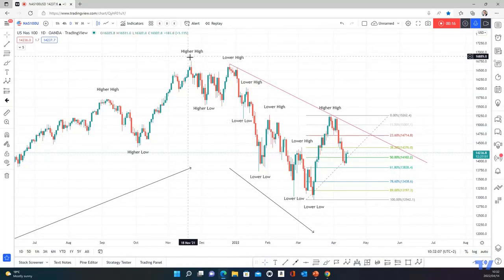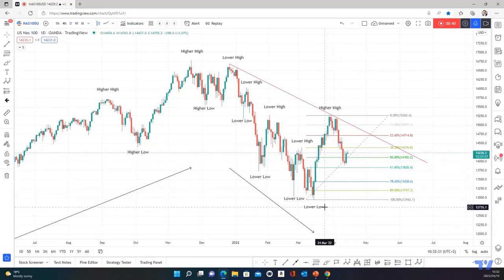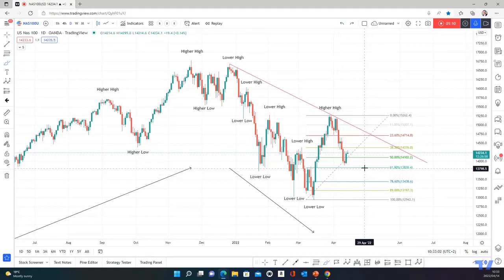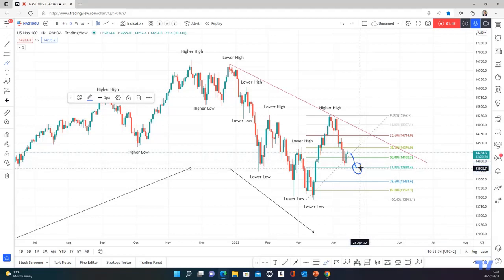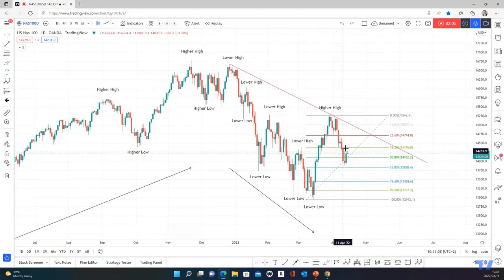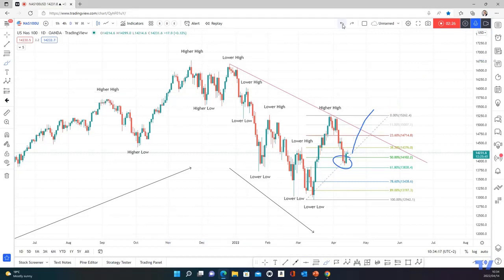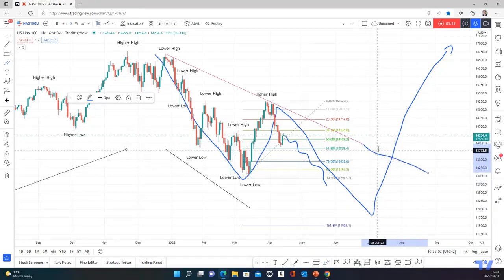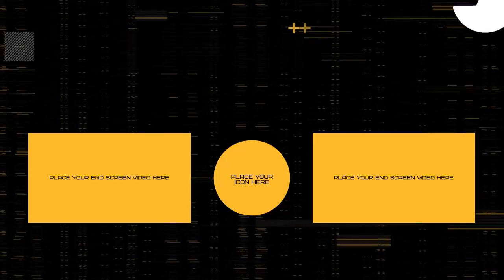Is The Higher Low Forming? Nasdaq Analysis by Linton White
This is an update on my last video. It seems like there could be a higher low forming but we need to wait for confirmation.

Join my trading community and get access to all of the following at no cost:

▶️ Market analysis
▶️ Trade ideas
▶️ Strategies
▶️ Market insights
▶️ PAMM accounts
▶️ And more!

Happy trading
Linton

This information is not intended as advice and is my own personal opinion, it is not the opinion of Veracity Markets. Should you use this information in any way whatsoever, you do so at your own personal discretion.